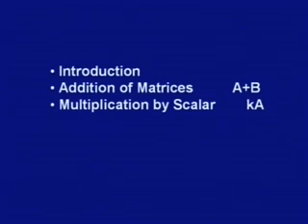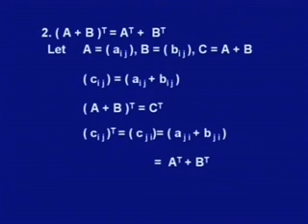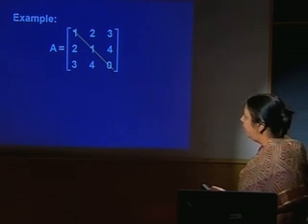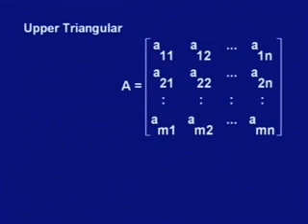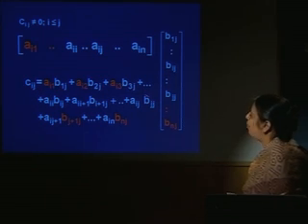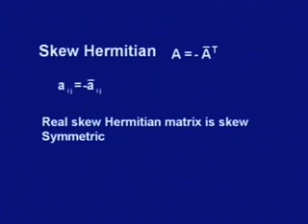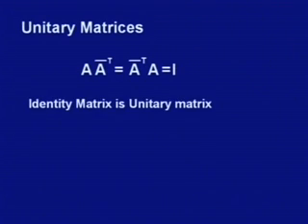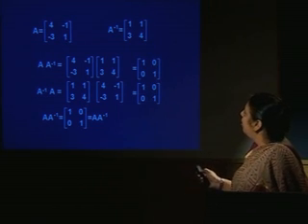Mod-2 Lec-2 Matrix Algebra Part - 2